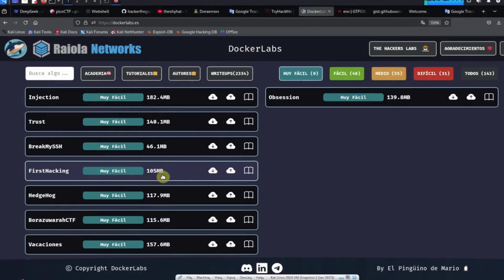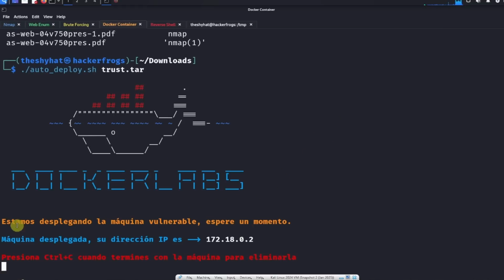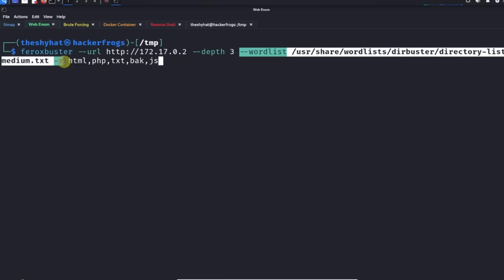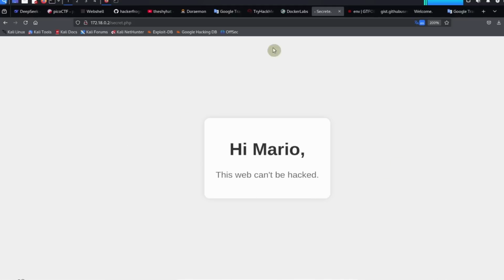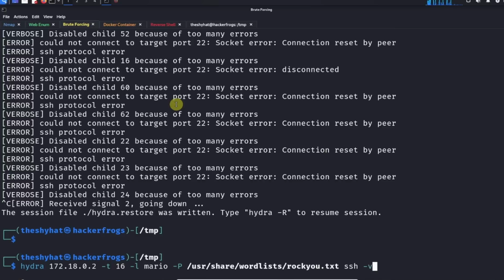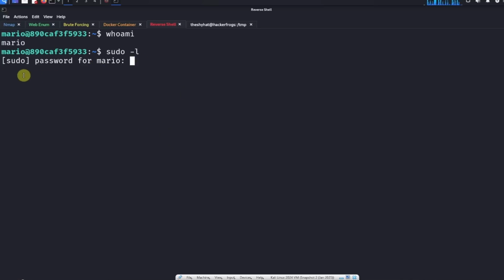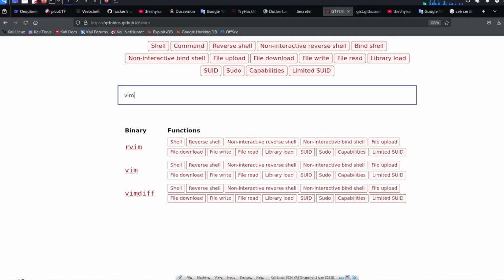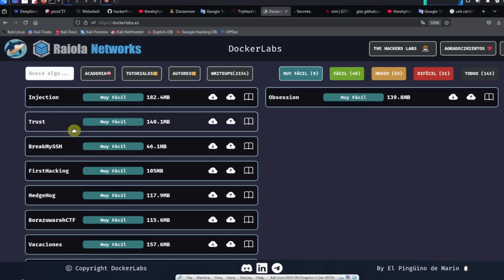Dockerlabs - Very Easy Level - Trust - SSH Password Brute Force and Vim Hacking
0:00 Start
0:25 Downloading and deploying the Docker container
2:35 Initial scans
3:58 Webserver enumeration
7:28 SSH Password Brute Force Attack
10:45 Initial Access
12:20 Privilege escalation - SUID Vim
15:28 We are root
15:42 Wrap-up

Download the file, then unzip the file and deploy the Docker container. See the first part of the video

The following links are related to topics covered in this challenge:
HackTricks SSH Article: